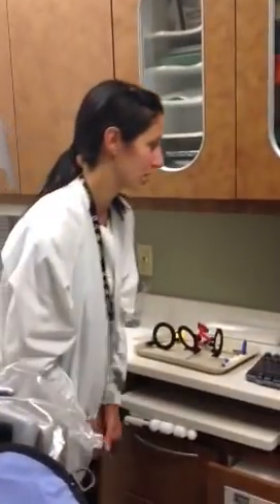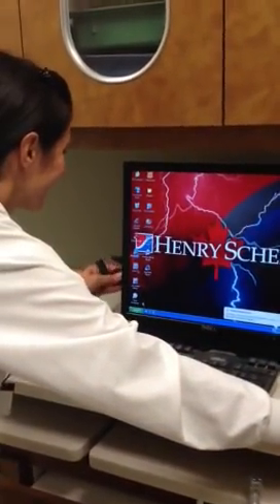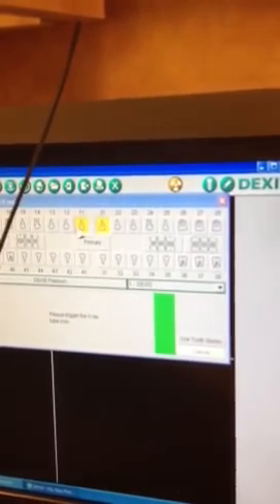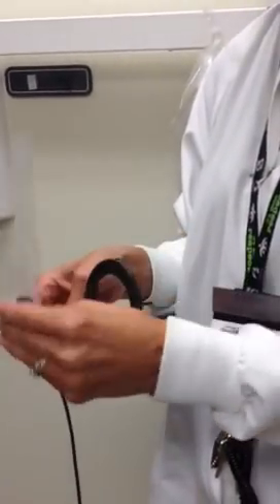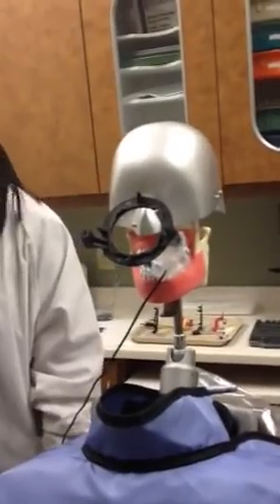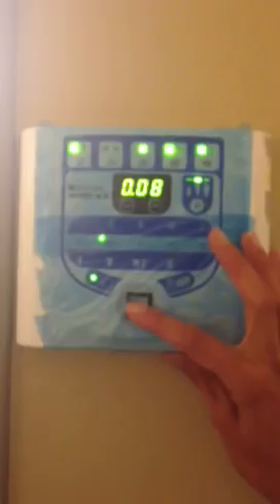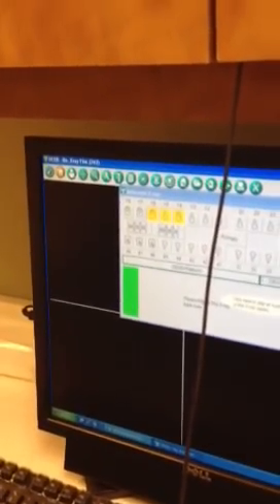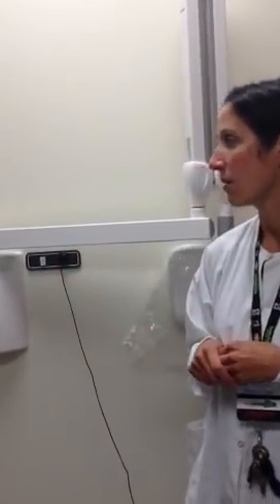Direct Digital Radiography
Sensor